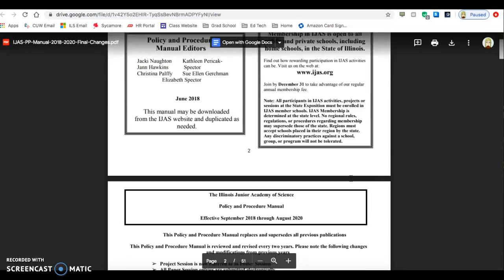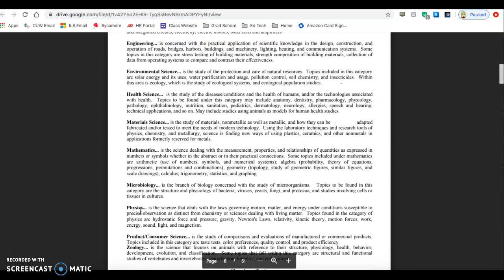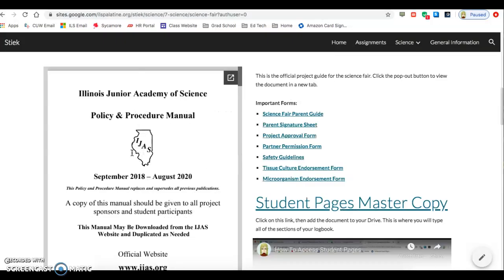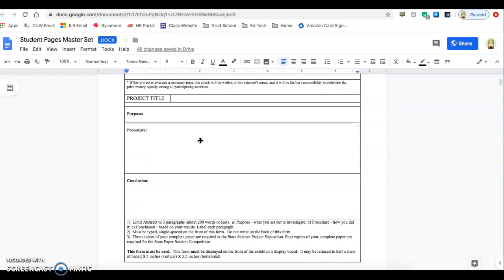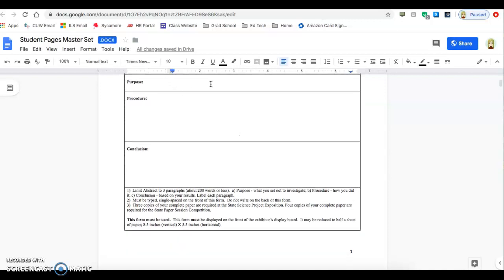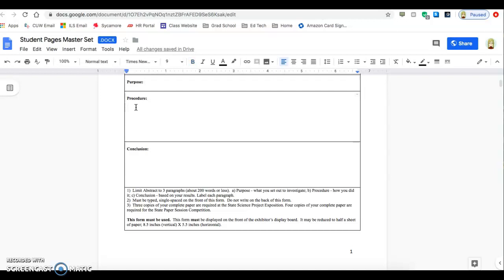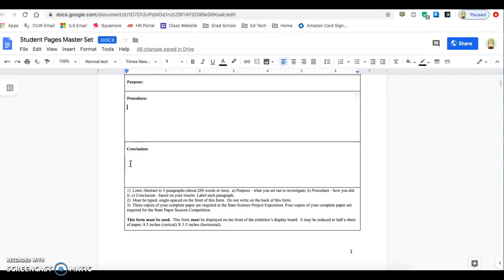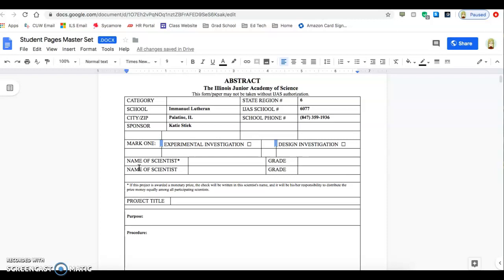Science Fair Help #5: Abstract Page